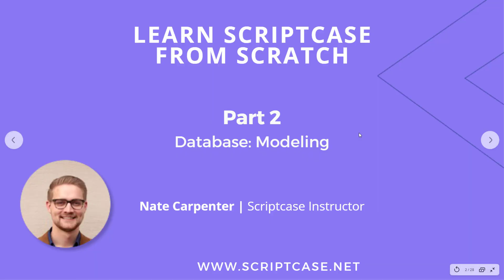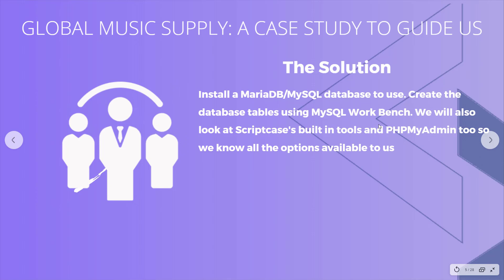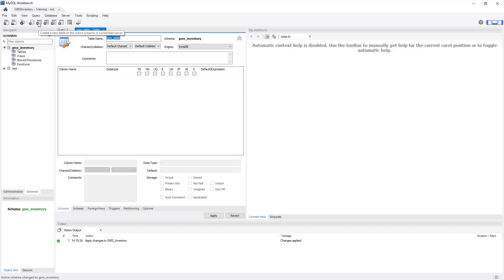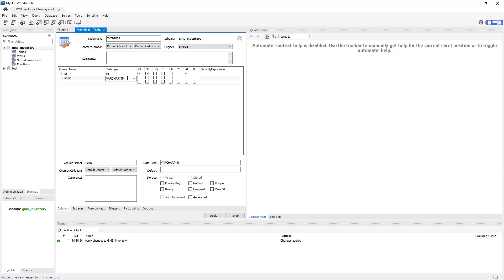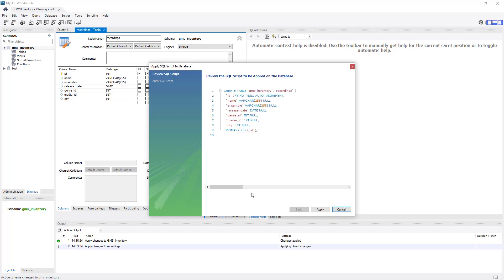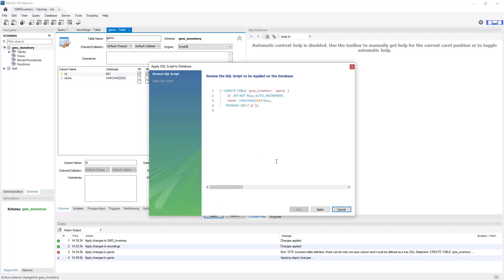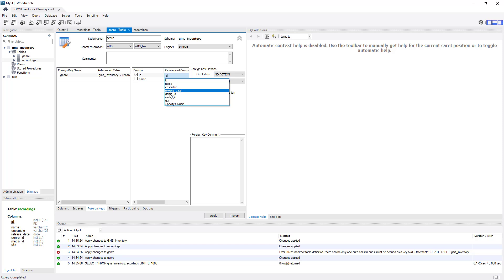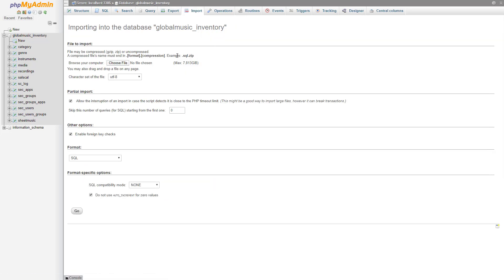Scriptcase DB Setup - Modeling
Create all the tables and relationships.

Simply powerful.
1. Painless installation, install Scriptcase and start creating projects in a jiffy
2. Wherever, whenever, develop and deploy in your localhost/cloud or vise-versa
3. Out the cage, Scriptcase and its projects are compatible with the main databases, operative systems, browsers and hosting providers
4. Easy as ABC, Scriptcase is low code platform and turn web development uncomplicated and intuitive than ever.
5. Always Fresh, frequently upgrades are released including stunning features and components, so get ready take your projects to the next level
6. A Universe of possibilities, use the most impressive APIs and boost your sistem in a few steps you will be able to integrate Whatsapp, Mailing, SMS, Social Network authentication, recaptcha and more
7.Feel it, explore some SAMPLES and discover the main FEATURES
8. More than complete, an agile fast workspace is wating you or your tean including a DBA with diagrams, DB converter from spreadsheets, great code editor, system templates, and more.
9. Fast growing community from all over the world including large companies.